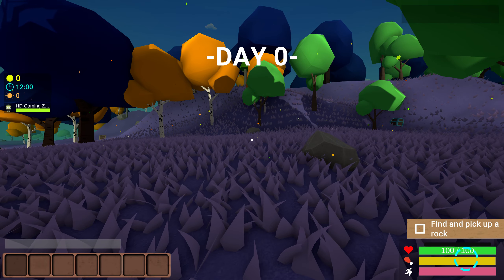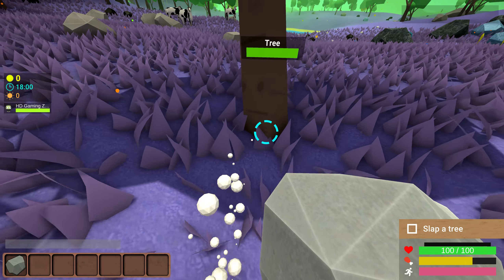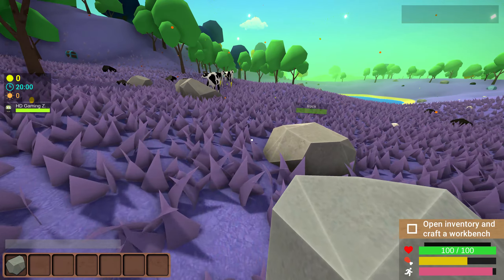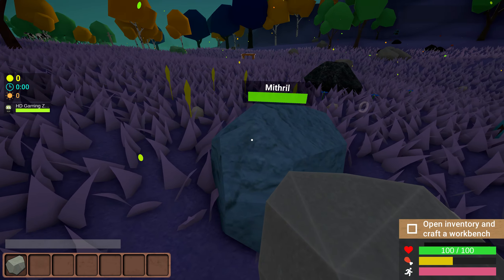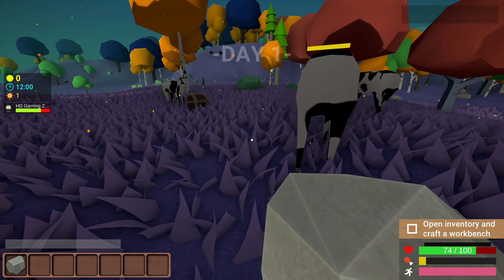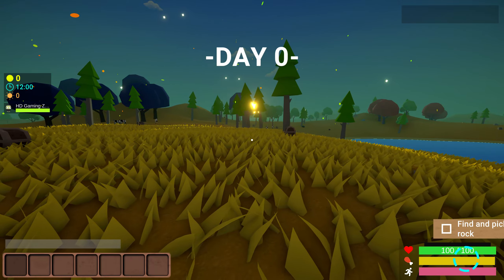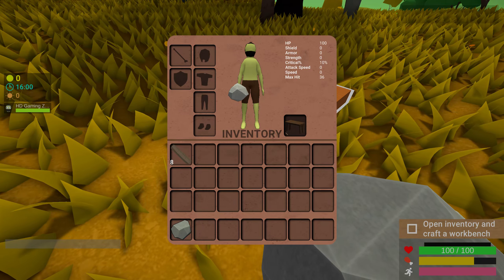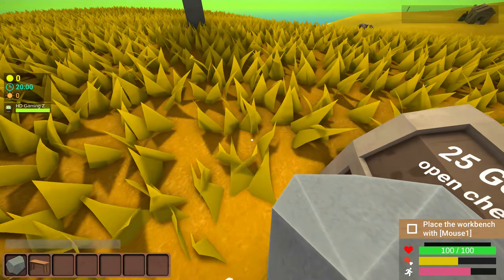Muck/No Player Base